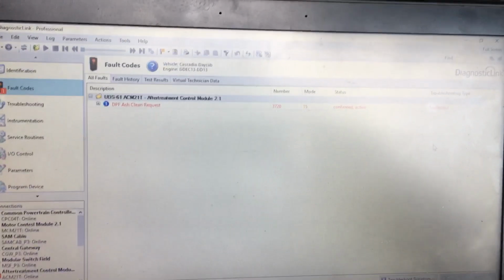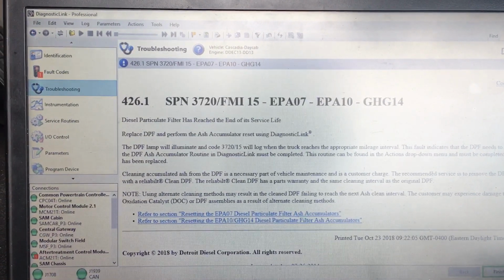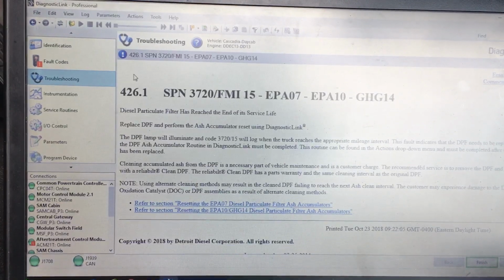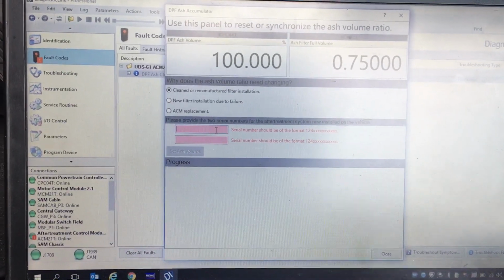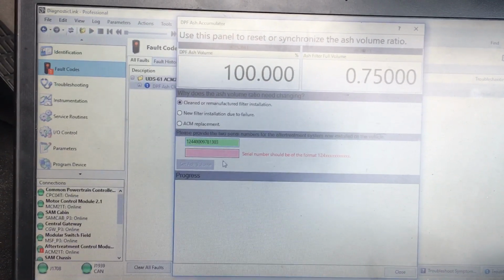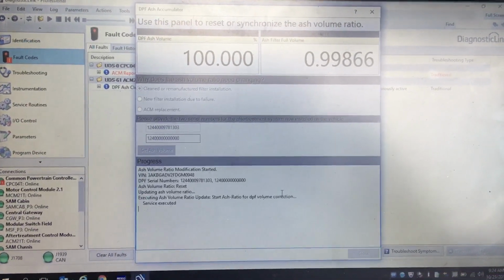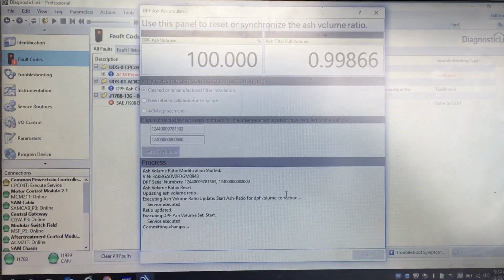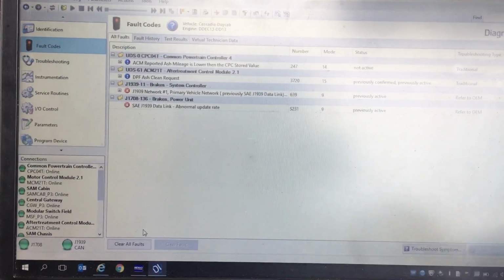Resetting/clearing DPF data or ash accumulator Detroit Diesel- Diagnostic Link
Fault code 3720/15 ash request - repair